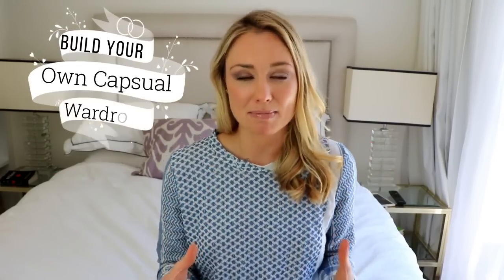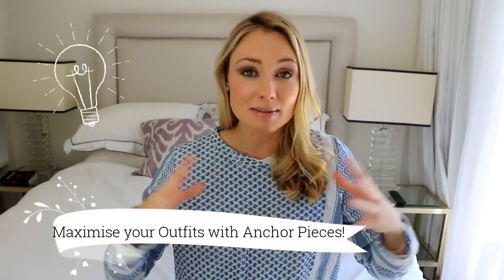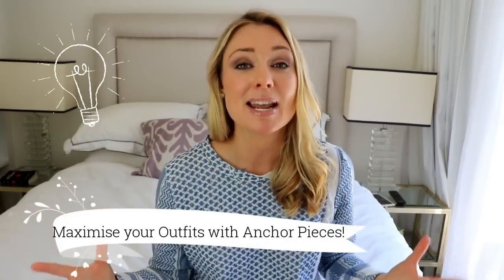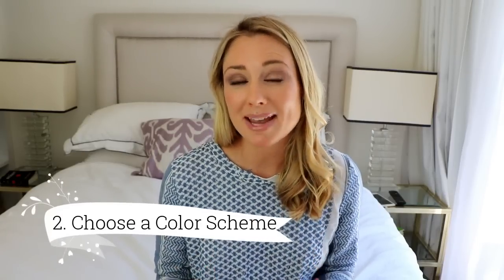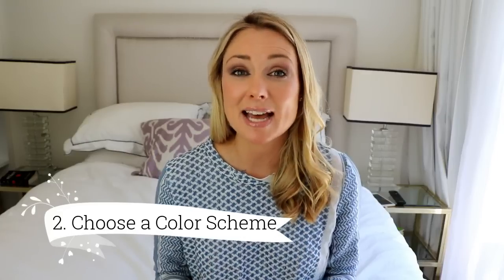Capsule Wardrobe Fashion - Style Guide Maximising Whilst Minimising Your Wardrobe || Sugarmamma.TV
How to find more about me:
@CannaCampbellofficial - for capsule wardrobe fashion, beauty, motherhood & lifestyle

Fashion Links:

White Jeans:
- worn throughout

Outfit Number 1
- Top:
- David Jones
- Shoes:
- David Jones

Outfit Number 2
- Top:
- David Jones
- Net a Porter
- Belt:
- Net a Porter
- Shoes:
- David Jones
- Net a Porter

Outfit Number 3
- Top:
- Selfridges (patchwork cotton-blend shirt in Denim look from CLOSED), (Denim Shirt in Ombre Look), (Diesel Denim), (lightweight denim, good for summer),
- Nordstrom (Boyfriend Look)
- Shoes:
- Selfridges (Leather Trainers from UGG for a sporty look)

Outfit Number 4
- Top:
- David Jones (Striped off shoulder), (Beige off shoulder)
- Nordstrom (off-shoulder blouse hemmed with dainty lace)
- Selfridges (off-shoulder cashmere jumper available in grey or rose)
- Selfridges Gucci Bag Marmont leather cross-body
- Shoes (Ankle strap sandals available in a range of colors), (block heel Slingback Sandal)

Outfit Number 5:
- Top:
- Nordstrom (Layered Ruffle), (Bell Sleeve Blouse)
- David Jones (sheer ruffle blouse in light pink or black)
- Shoes from Valentino:
- Chanel Bag from The Realreal (grey), (pink)

Outfit Number 6:
- Valentino Flats:
- Shirt Selfridges
- Shirt Nordstrom
- Leatherjacket:
- Selfridges (Madone braided-panel leather jacket), (Balfern biker jacket)
- Chanel bag (different model: classic medium double flap bag), for more Chanel bags

Outfit Number 7:
- Pink leather jacket from Selfridges
- Bag from Selfridges (Marc Jacobs Recruit East West leather tote)

Outfit Number 8:
- Louis Vuitton
- Blouse Shirt in beige from Nordstrom
- Blouse Shirt from Selfridges

Outfit Number 9:
- Stripped shirt Nordstrom
- Stripped shirt net a porter

Outfit Number 10:
Lace Top (Silk Chiffon in light pink from Net a Porter)

SugarMamma.TV is all about educating, inspiring and empowering everyday people to create financial harmony, freedom and independence in your life. Bite sized videos, with quick and easy to understand tips, that you can apply straight away and see the results. SugarMamma.TV is a powerful movement making money and finance more approachable, energetic and enlightening.

This helps with growing and sustaining my channel. However, this does not affect the prices of items that you pay. It just means that a small portion of the sale will go to the person who generated the link, at no cost to you.